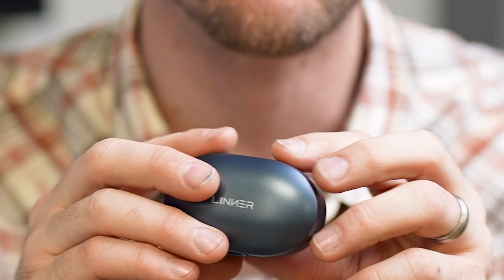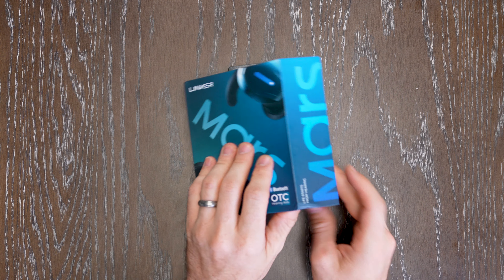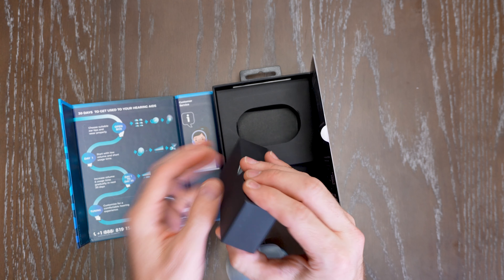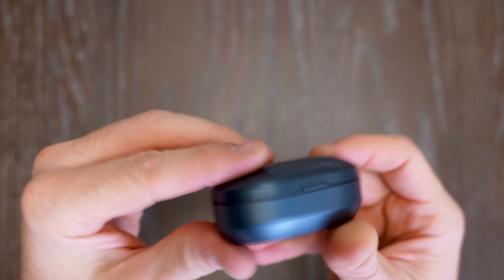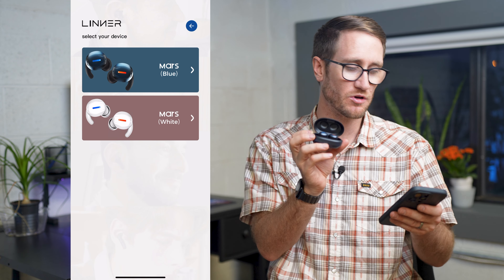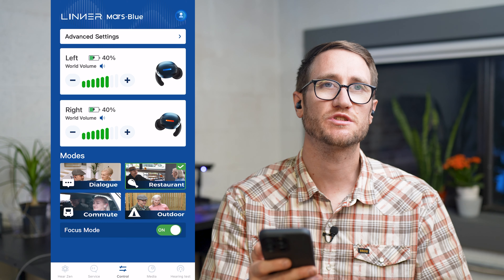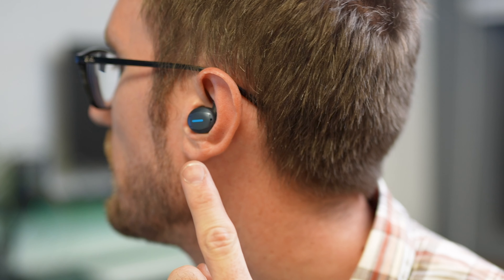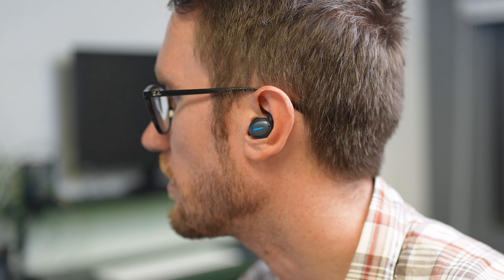Linner Mars Bluetooth OTC Hearing Aids